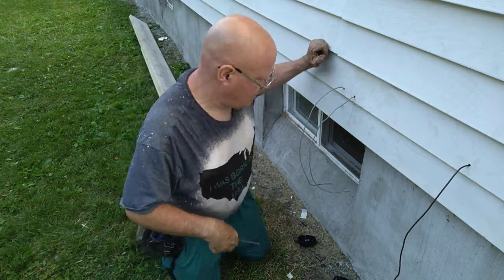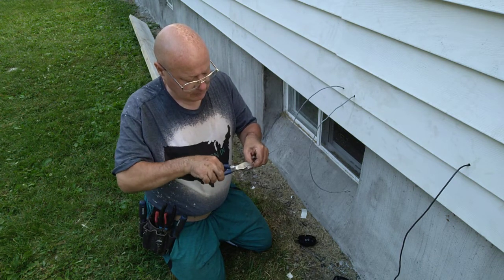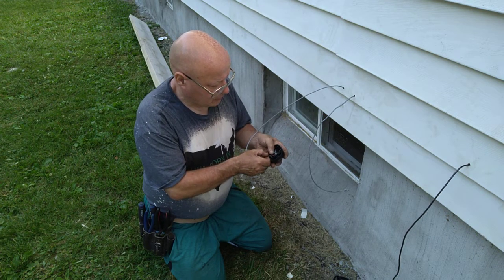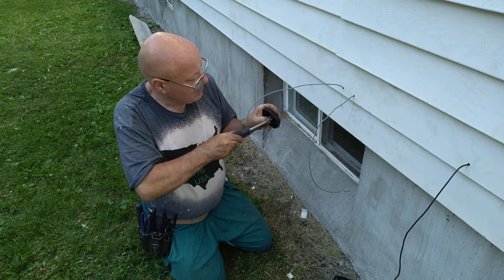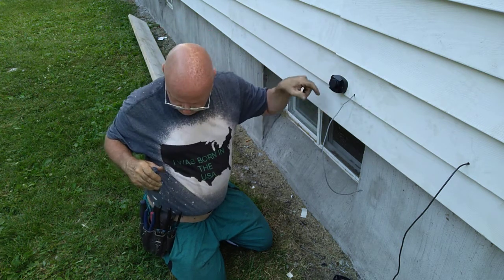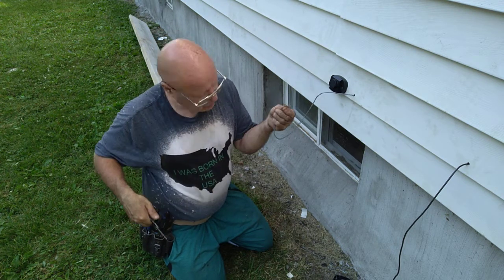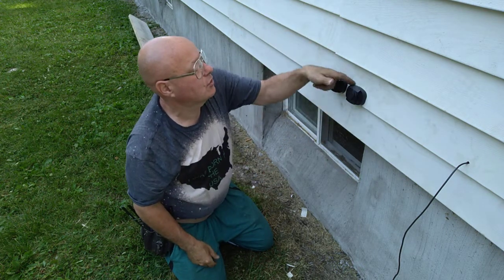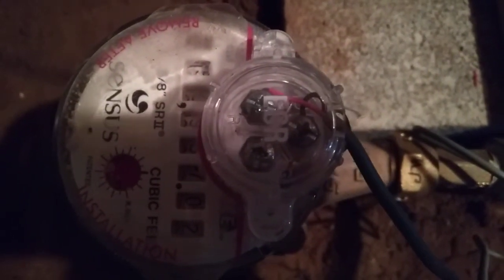how to wire and install contact points to read a water meter(srew connection)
wiring contacts for reading a water meter consult with a authorized service technician before installing